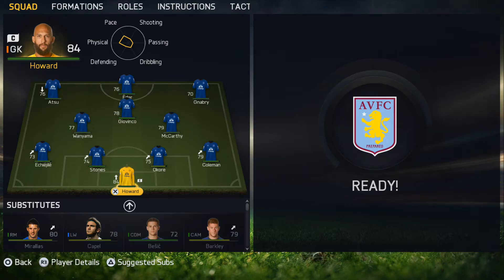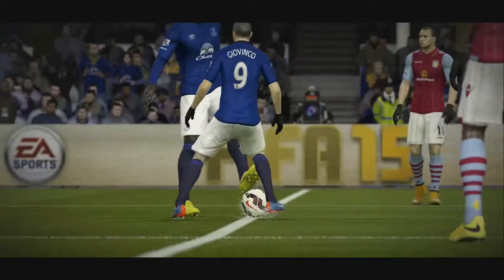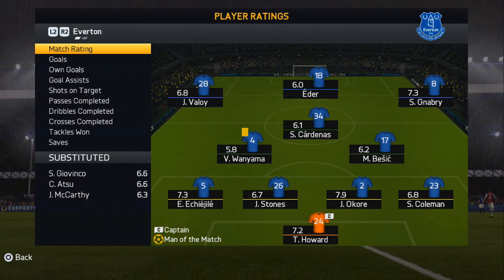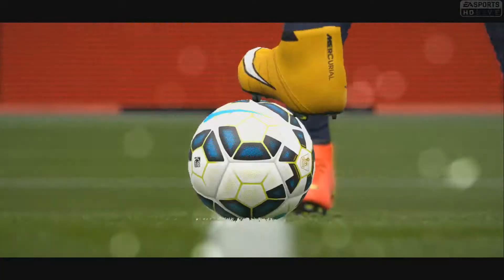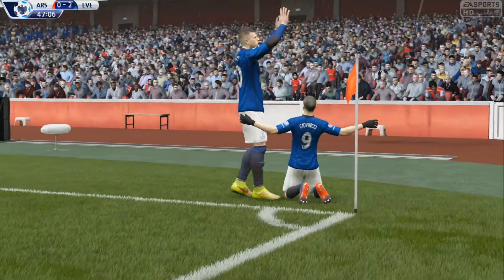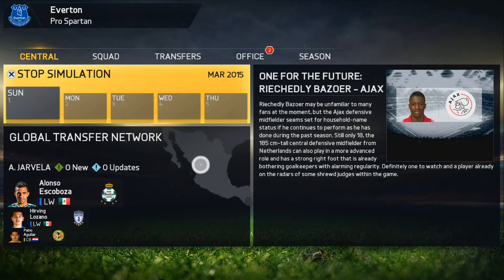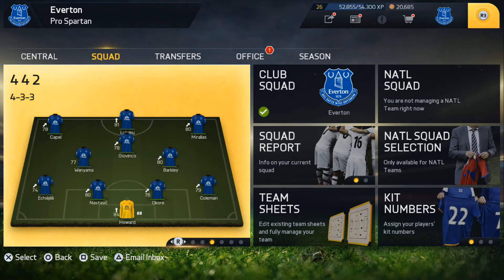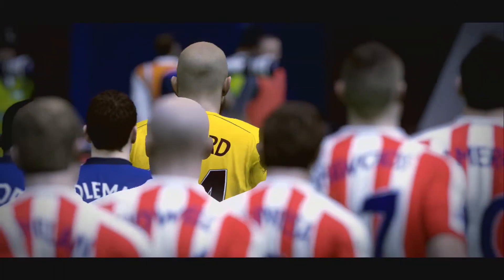FIFA 15 Career Mode - EVERTON CAREER # 15 on PS4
Back to the FIFA 15 Career with Everton and their form is the best its ever been can they continue to conquer all in this Episode 3 more games with full on live commentary.